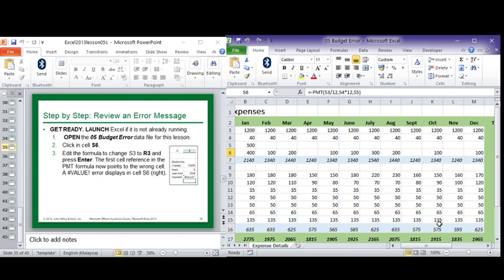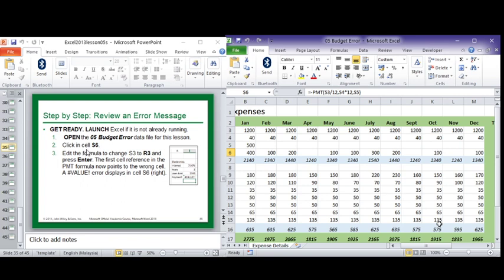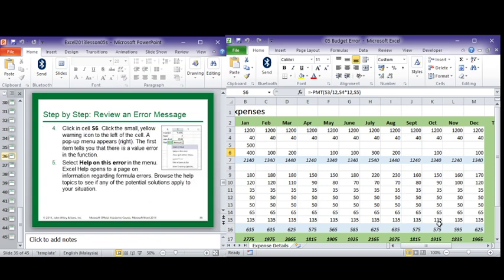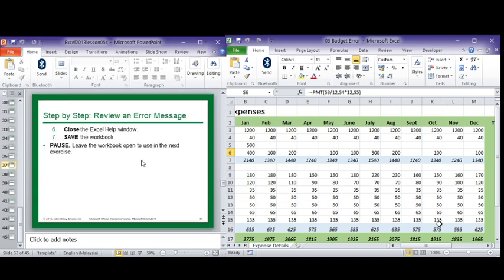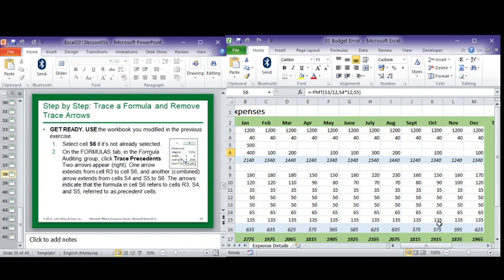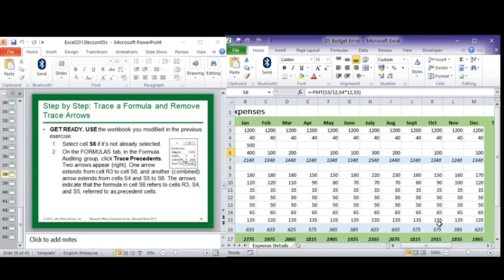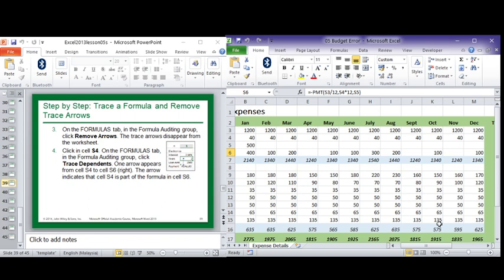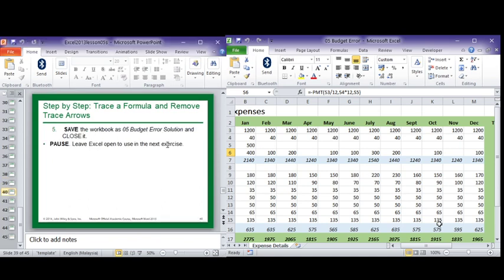COM CH5 ASGMT 4